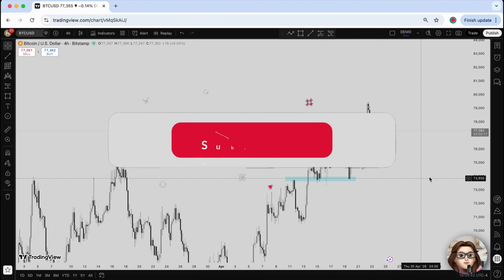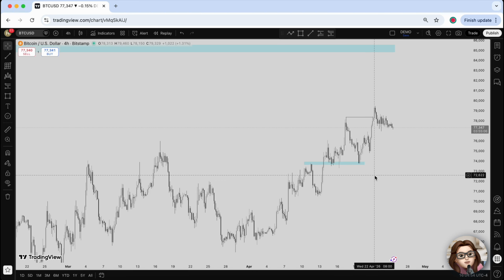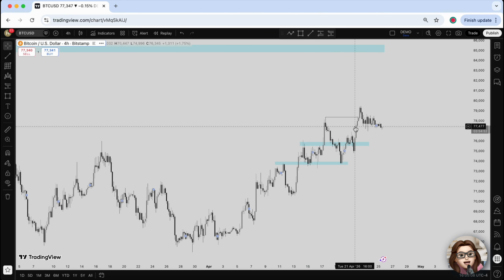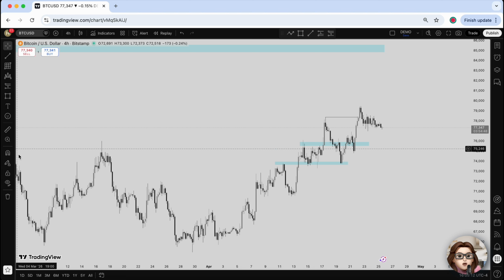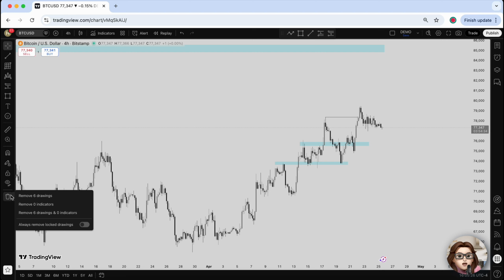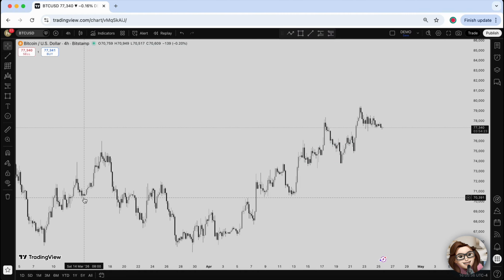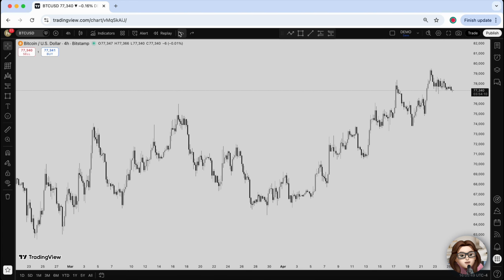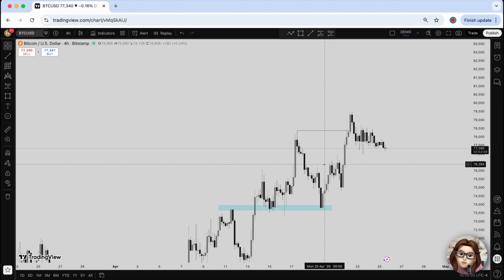How To Delete All Drawings From Your Charts On Tradingview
Want to clear your chart instantly? In this tutorial, you’ll learn how to delete all drawings from your charts on TradingView so you can start fresh and remove clutter.

Over time, charts can become messy with trendlines, Fibonacci tools, text notes, and other drawings. Removing everything at once helps you focus better and analyze clean price action.

In this step-by-step guide, I’ll show you exactly how to delete all drawings in TradingView.

First, you’ll learn how to access the Object Tree. This is where all your drawings and objects are listed.

Next, we’ll cover how to remove everything at once. TradingView allows you to delete all drawings with a single option.

You’ll also learn alternative methods. You can right-click on the chart and use the “Remove drawings” option.

This tutorial is perfect for traders, beginners, and advanced users who want a clean workspace. Whether you’re trading forex, crypto, or stocks, a clutter-free chart is essential.

In addition, you’ll learn helpful tips such as saving important drawings before deleting, organizing objects, and using multiple layouts. These small improvements can improve your workflow.

You’ll also discover how to lock drawings to prevent accidental deletion.

⚠️ Important: Deleting drawings cannot be undone unless saved in a layout.

By the end of this video, you’ll know exactly how to remove all drawings from your TradingView charts.

This video shows you How To Delete All Drawings From Your Charts On Tradingview Easily! Watch this Video till the end to learn How To Delete All Drawings From Your Charts On Tradingview.

Were you able to figure out How To Delete All Drawings From Your Charts On Tradingview? Share this with your friends who want How To Delete All Drawings From Your Charts On Tradingview.

Problem Solved in this Video-:

What Do you Think of How To Delete All Drawings From Your Charts On Tradingview?